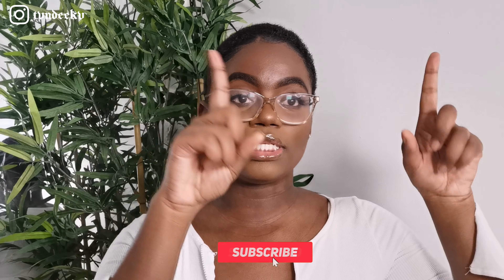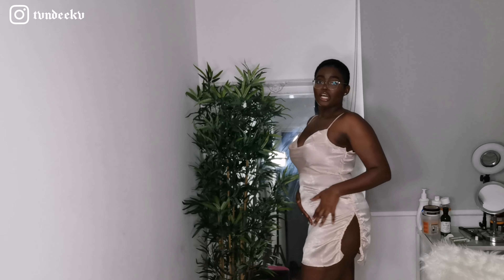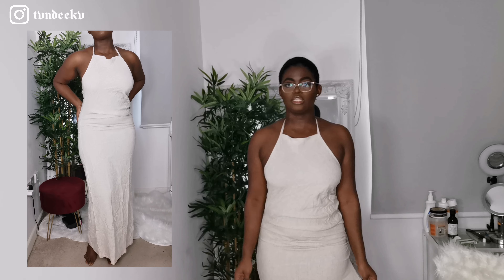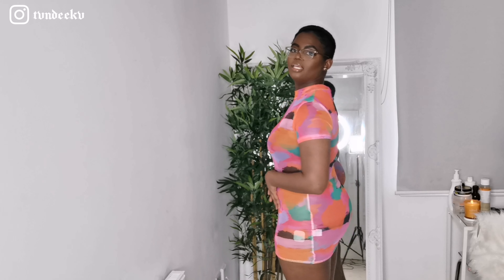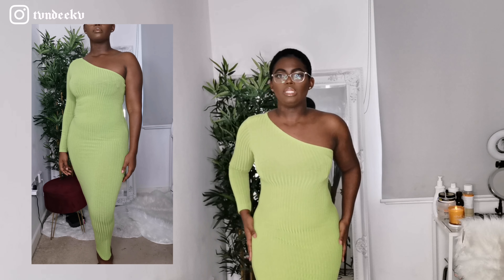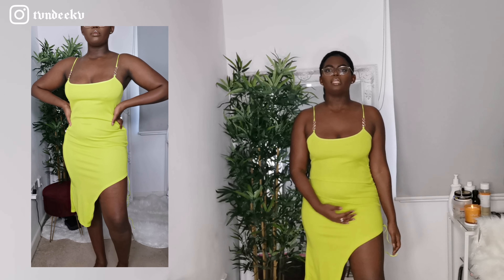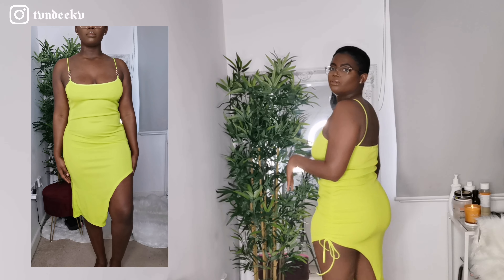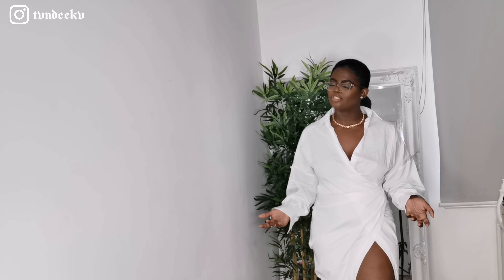what i would wear if someones son took me out | TRY ON HAUL ft. prettylittlething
i have another PRETTYLITTLETHING haul.
in this haul i have some cute pieces i thought would be nice for date night or going out with the girls.

i’ll see you guys in my next one x

i t e m  l i n k s~
tie dye mesh dress: out of stock
asymmetrical lime dress: out of stock

FILMED & EDITED ON HUAWEI P30
by TVNDEEKV